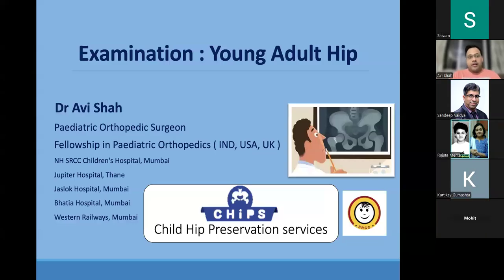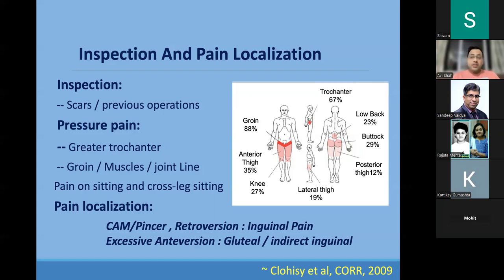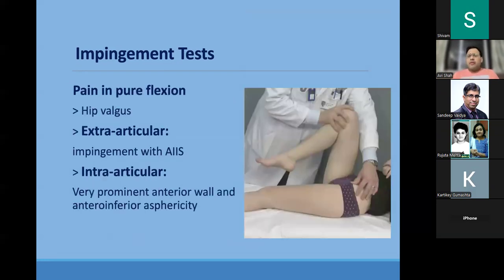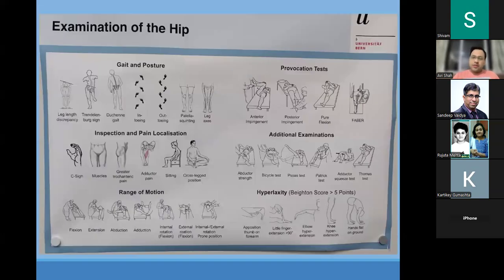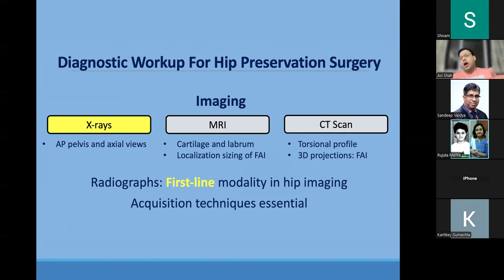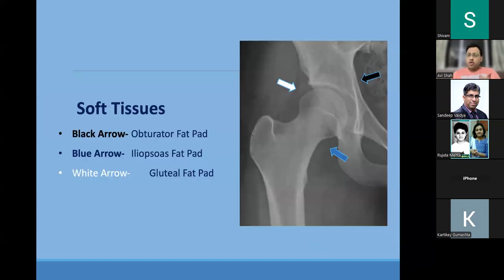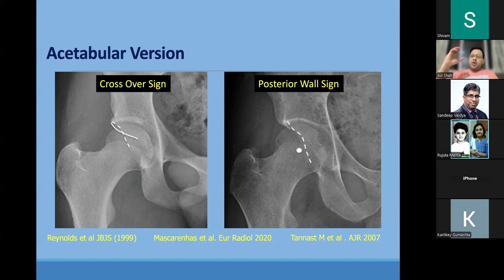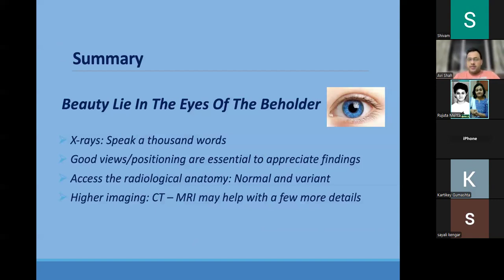The Adolescent Hip and Hip preservation - Dr Avi Shah